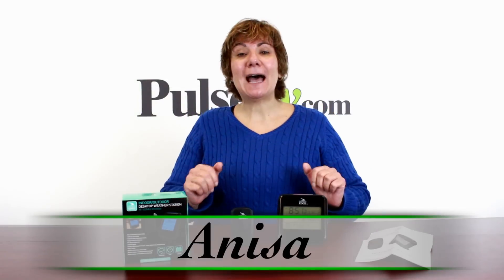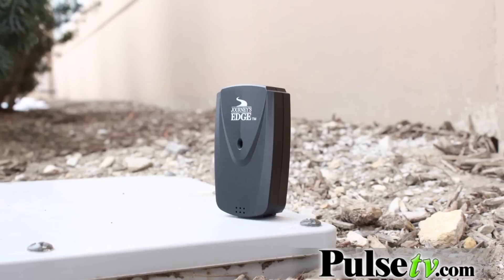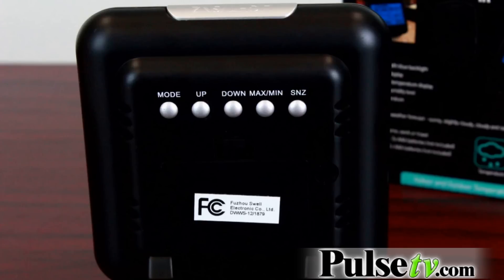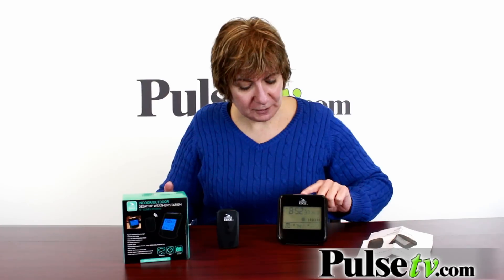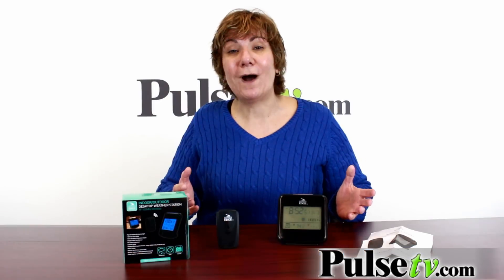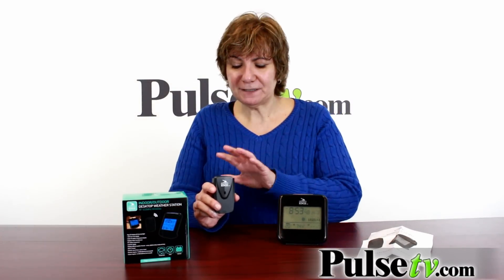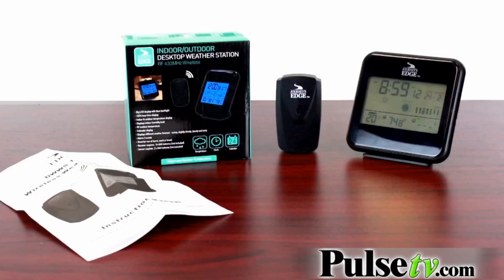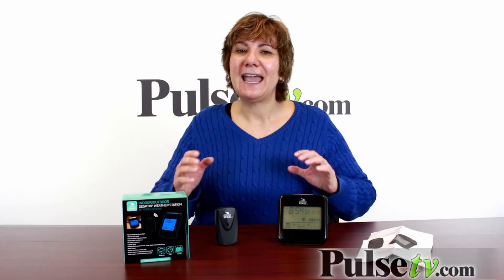Indoor/Outdoor Desktop Weather Station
How many times a day do you wonder or ask... "what's the temperature outside?" Now you can simply glance at your own Indoor/Outdoor Wireless Desktop Weather Station to get an accurate picture of the day!